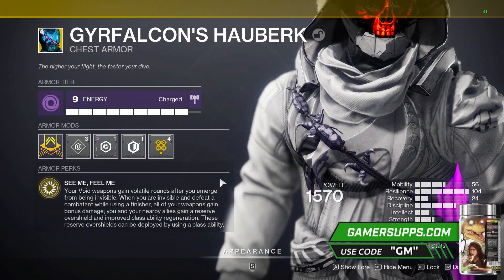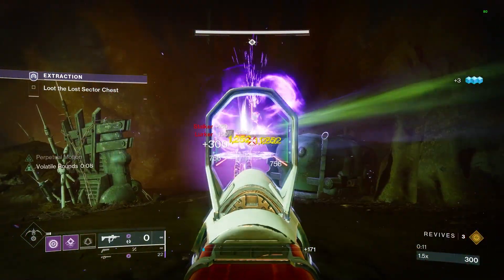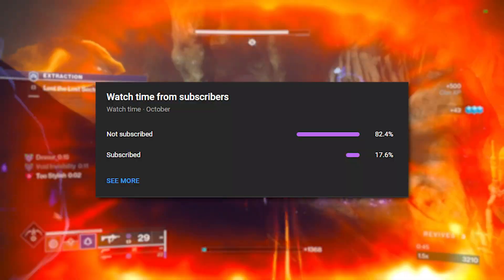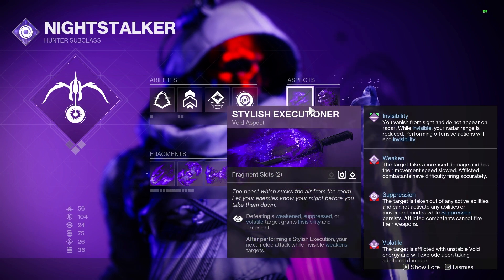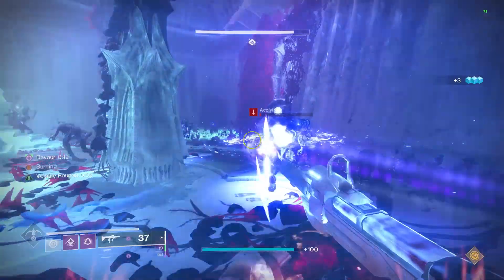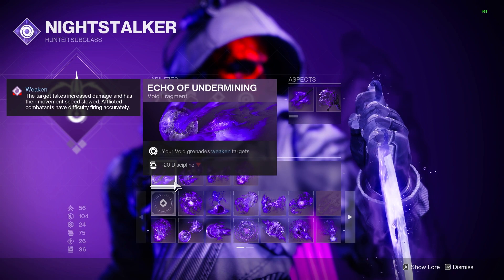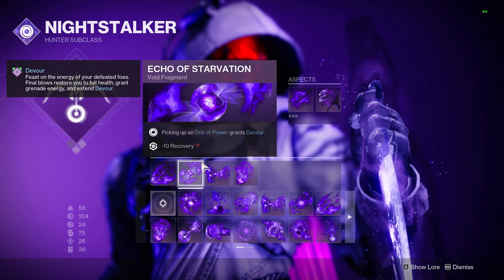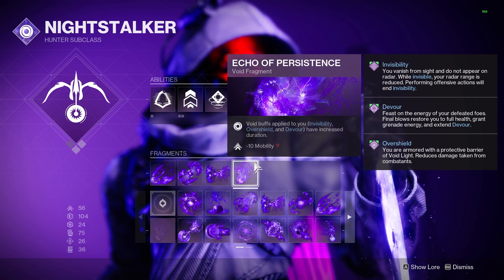Gyrfalcons got BUFFED... and it's BROKEN Now!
This is a void 3.0 hunter build with the BUFFED version of Gyrfalcons Hauberk in destiny 2. This is the best hunter infinite invis and volatile rounds build in destiny. This is the NEW best hunter build with the Gyrfalcon's Buff in destiny 2.